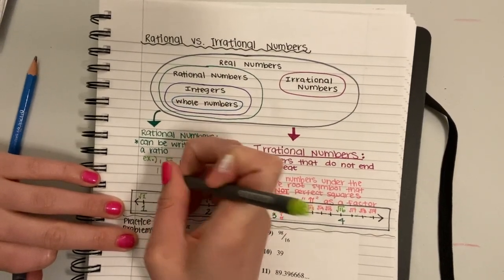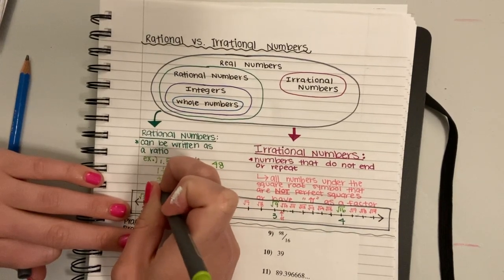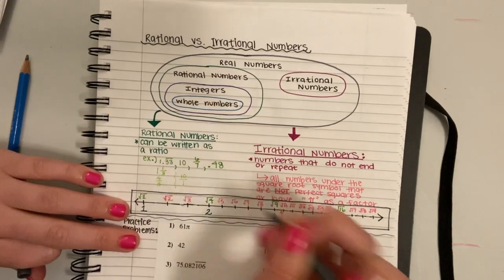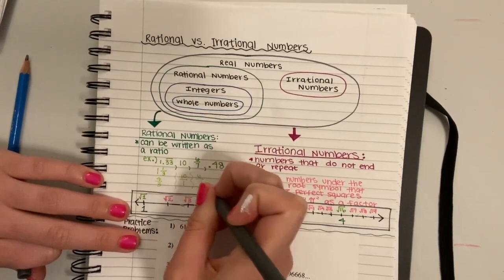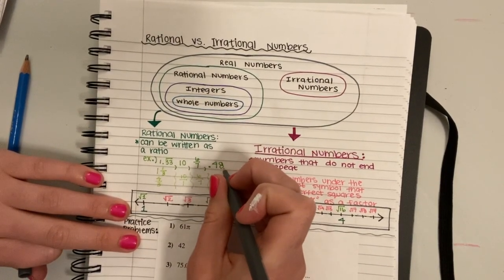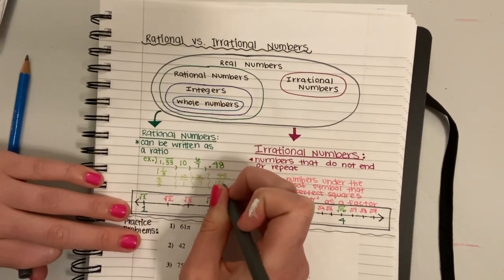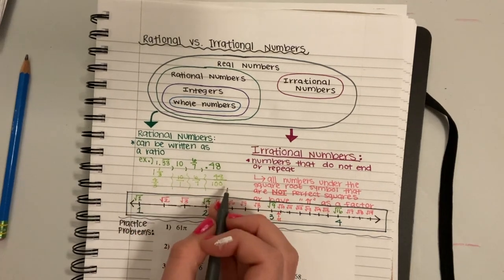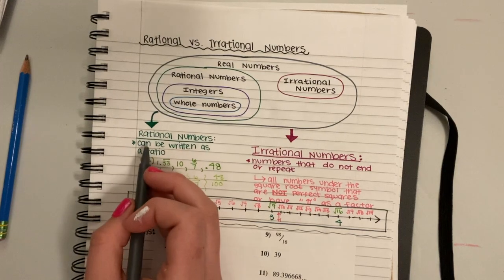Irrational vs. Rational Numbers (NC 8th Grade Math)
This video is about Irrational vs. Rational Numbers